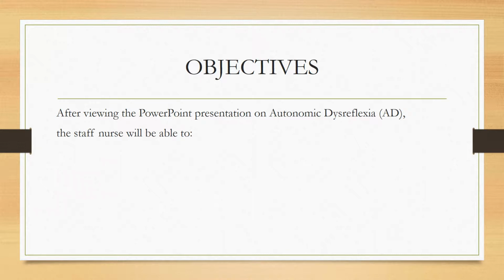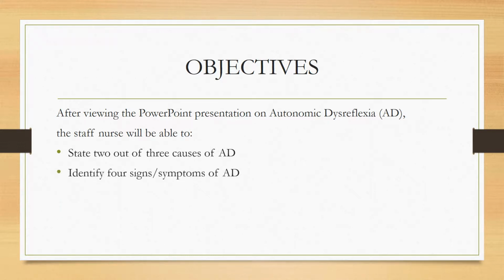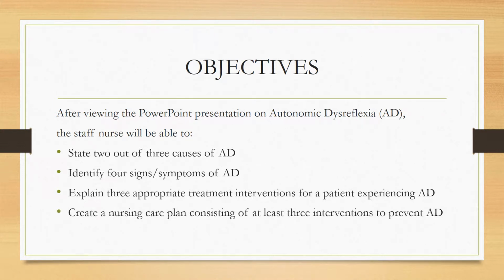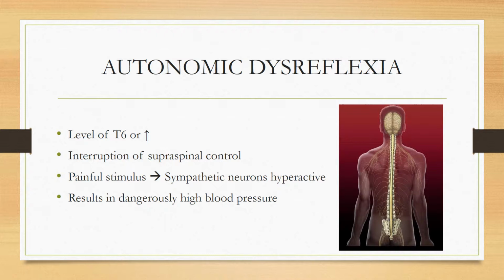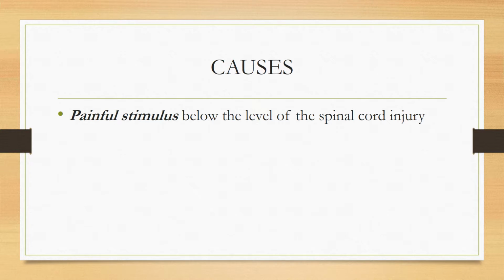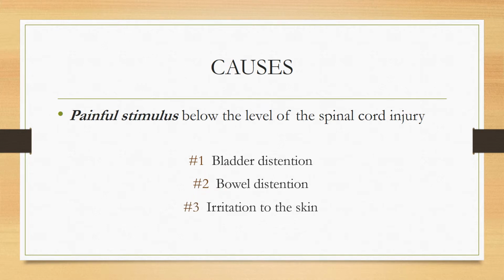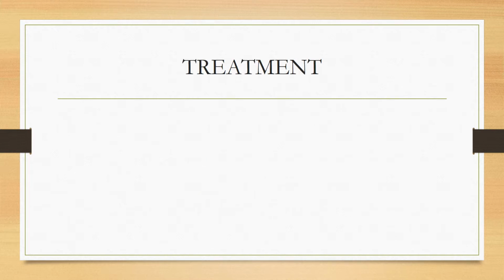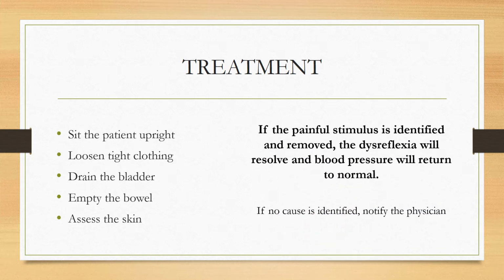Autonomic Dysreflexia Young